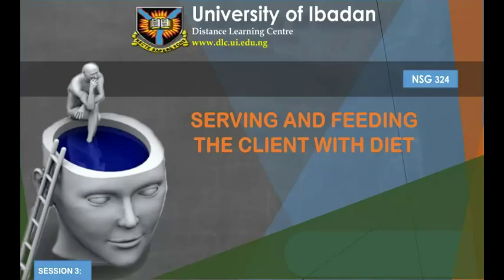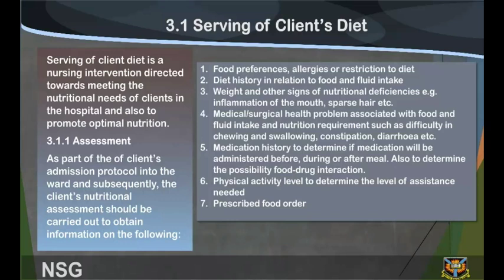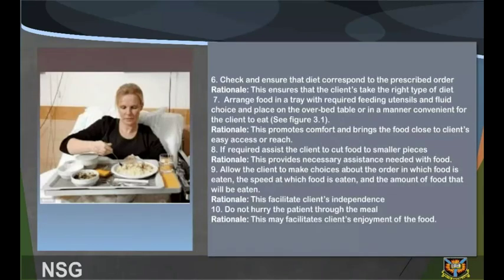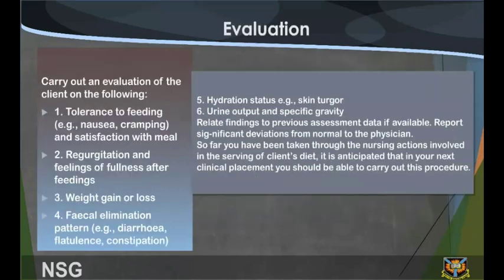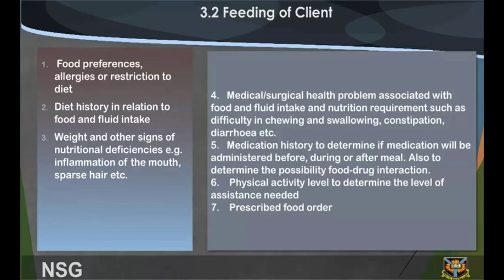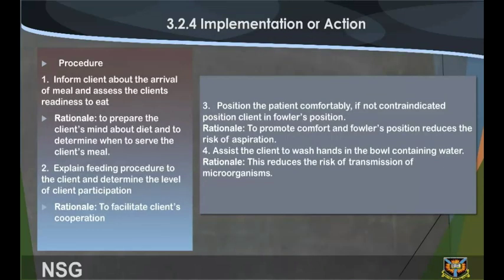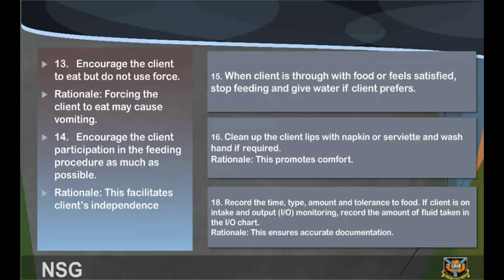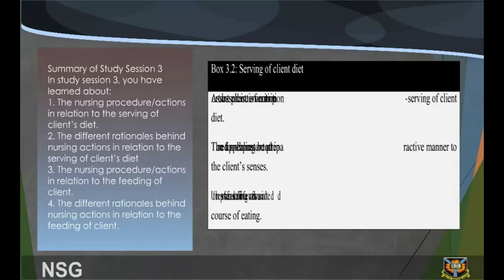nsg practical session 3